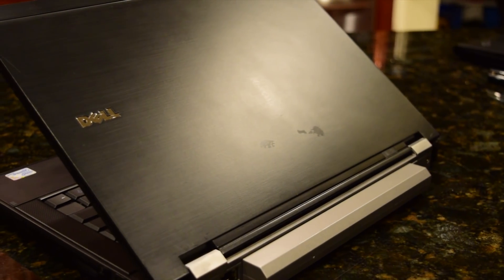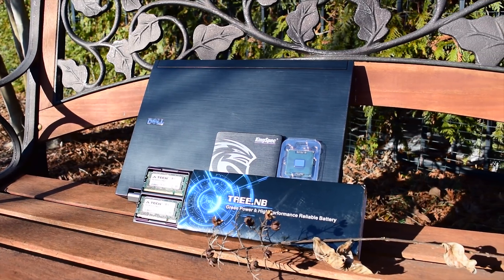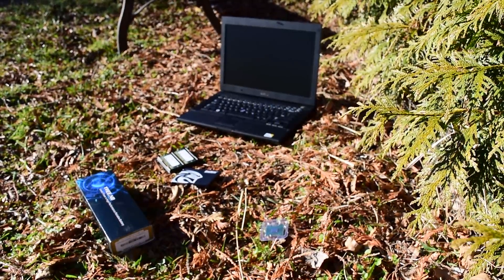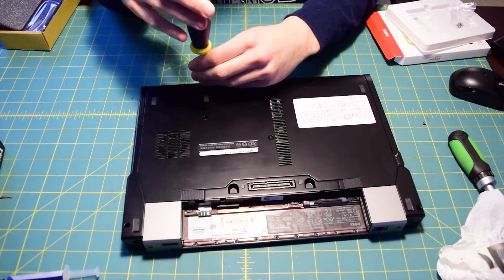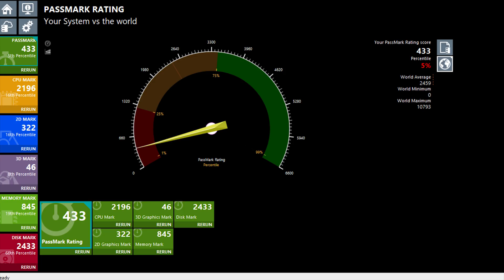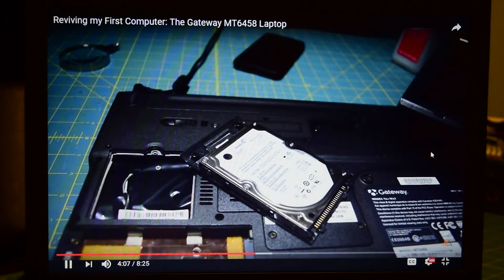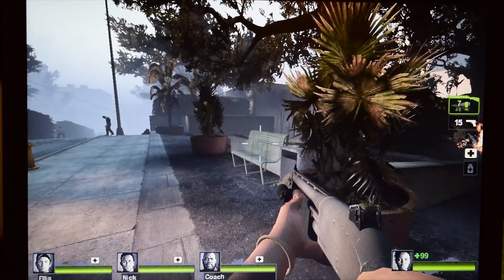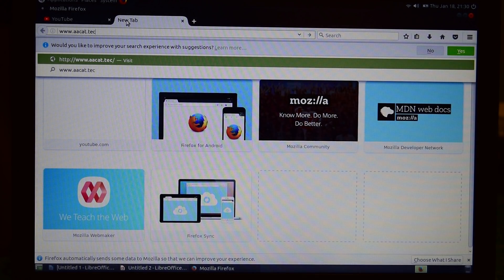School Laptop Rebuild for Under $150 Dell Latitude E6400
Today I am going to take this Dell Latitude E6400 which I bought off eBay for $25 (USD) + $12 shipping and turn it into a highly responsive school laptop capable of running Windows 10 and modern Linux distributions.  The system origionally shipped with an Intel P8700, 1GB DDR2 RAM, no HDD, and a dead battery.  In this video I will install an Intel T9800 @ 2.93Ghz, Kingspec 90GB SSD, 4GB DDR2 RAM, and a new battery while staying within a $150 budget.

Total Cost of the rebuild was $129.99 leaving just enough (before hitting $150) to buy a genuine dell charger.

NOTE: After I finished this video I went back and investigated an issue I encountered in my previous video on this laptop.  As many of my subscribers stated, these latitudes throttle performance when plugged into an aftermarket charger.  I tested this using an aftermarket charger (the one I used in my previous video) and a genuine Dell charger (the one used in the video) and the difference was night and day.  Once again, to reiterate I used a GENUINE Dell power supply in this video to ensure performance of the laptop was not hampered. Here is the video of the laptop in its original state

KingSpec 90GB SSD ($33)

4GB RAM($18)

Laptop Seller Store

T9800 Seller Store

Support us!